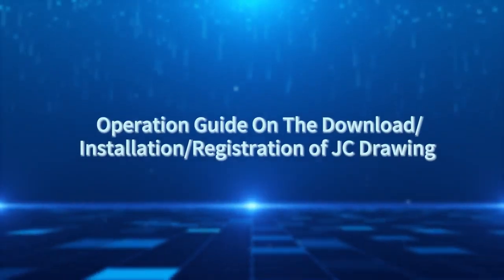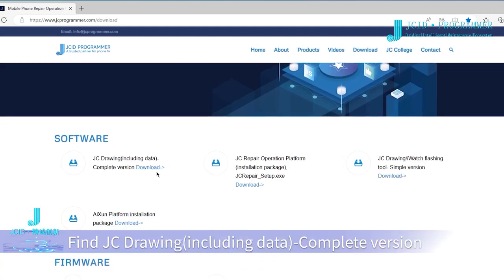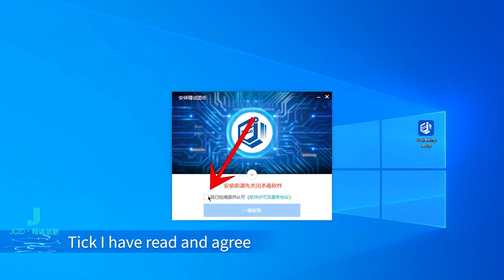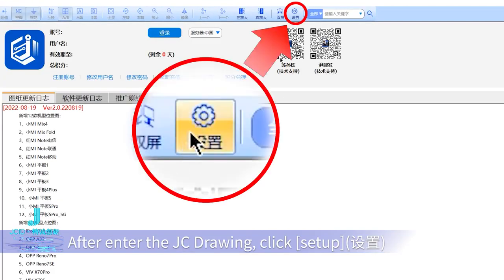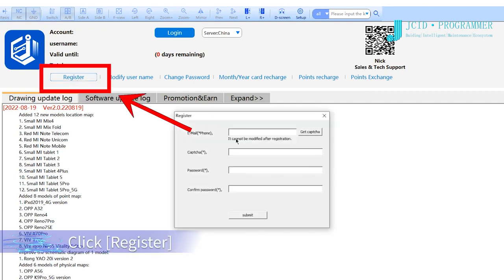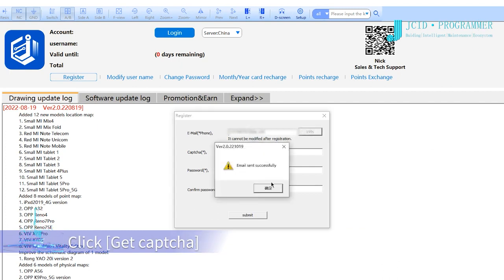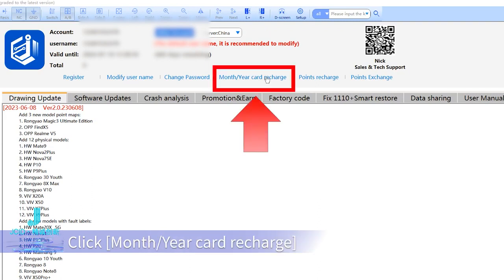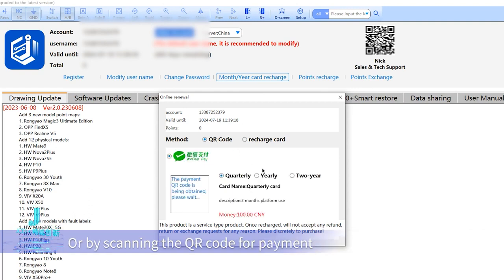Operation Guide On the Download Installation Registration of JC Drawing